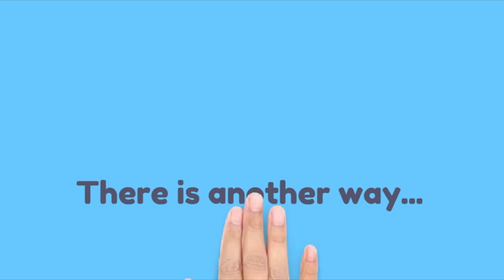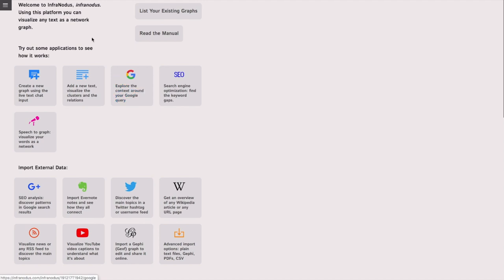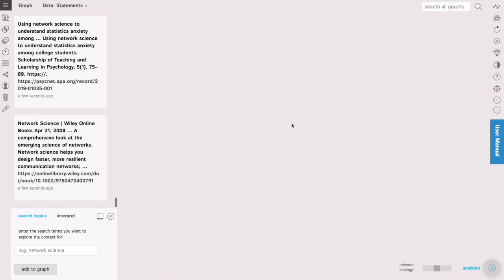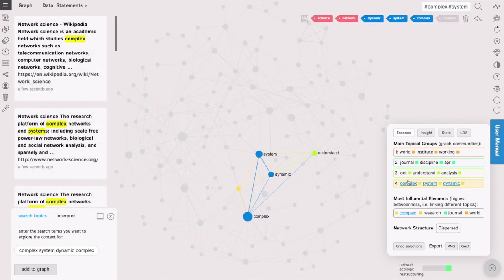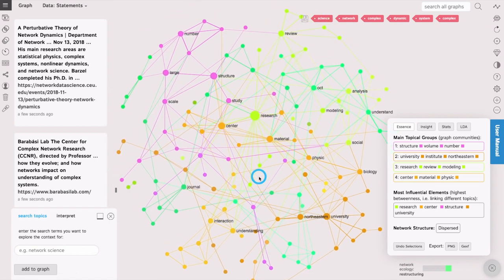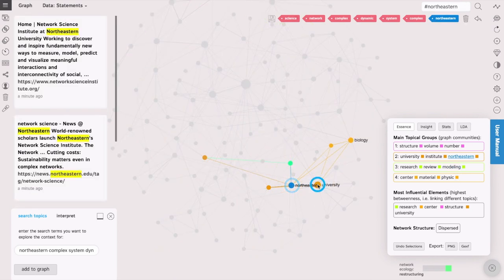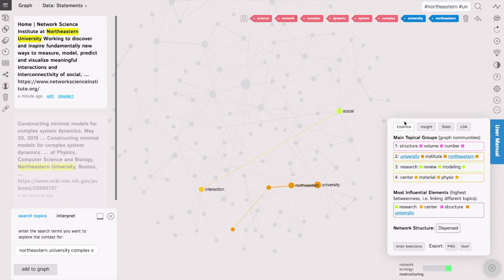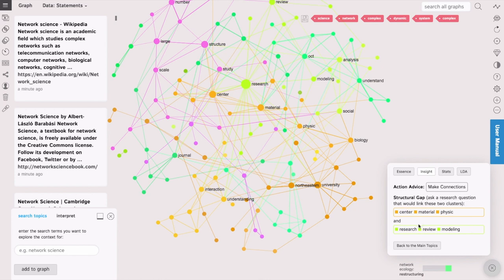Visual Google Search: Get the Keyword Context Around Your Query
(for the people who need it for research) (for SEO specialists).

Our text network visualization tool can visualize Google search results for any query and show what are the main topics and how they relate to each other. You can then use this information to better understand the context around your query and to find the structural gaps — what's missing — which can help you create interesting content and ask relevant research questions.